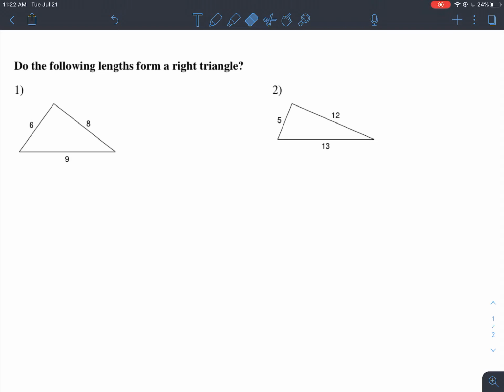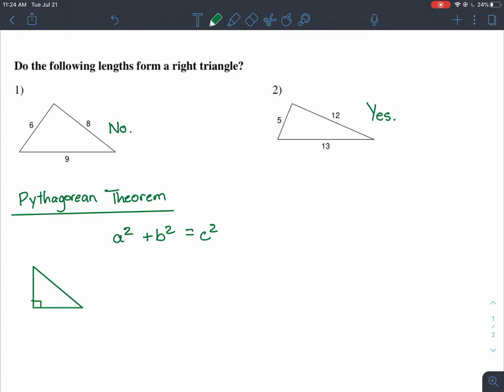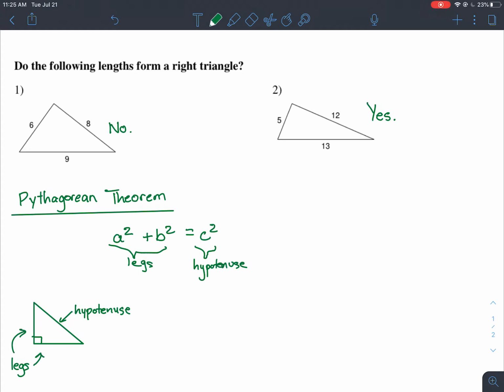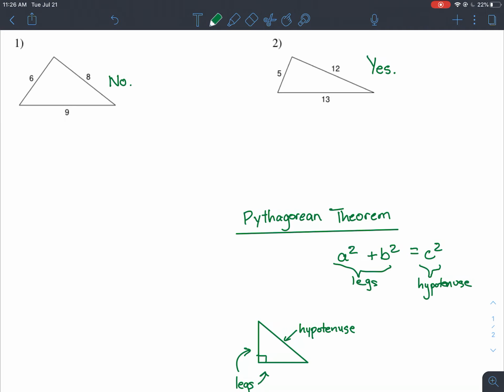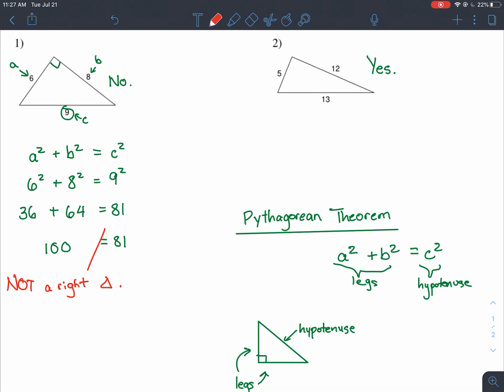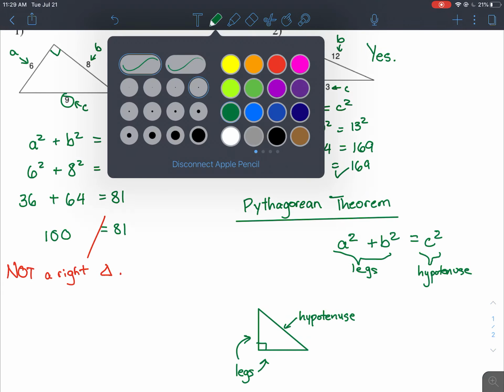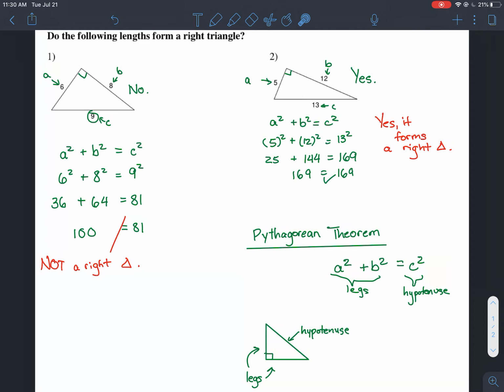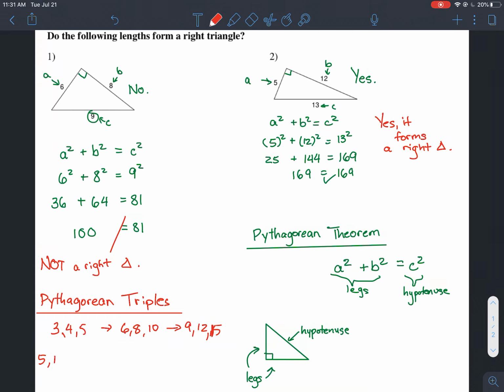Using the Pythagorean Theorem to Find Out if a Triangle is a Right Triangle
Mr. Ish demonstrates an application of the Pythagorean Theorem, by using it to find whether a triangle created is a right triangle.